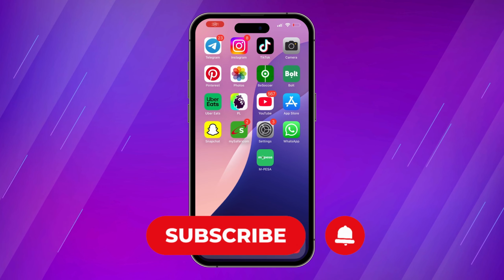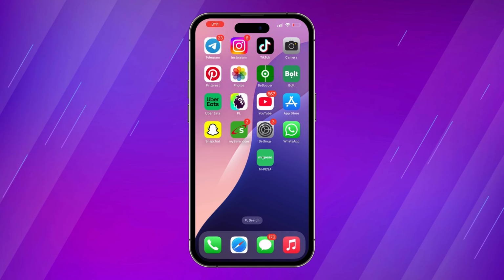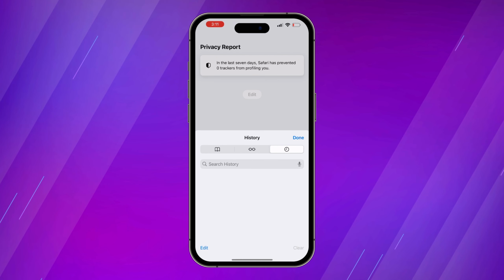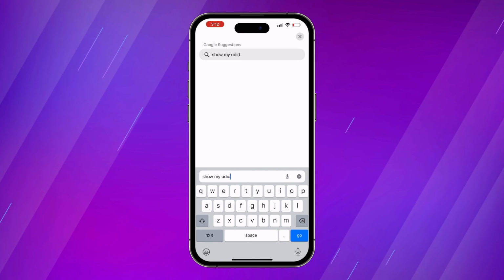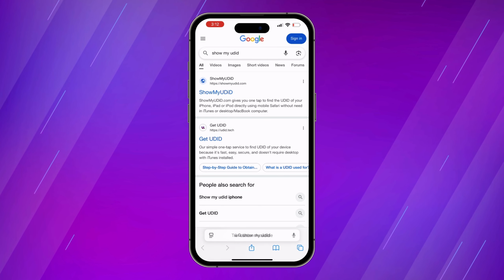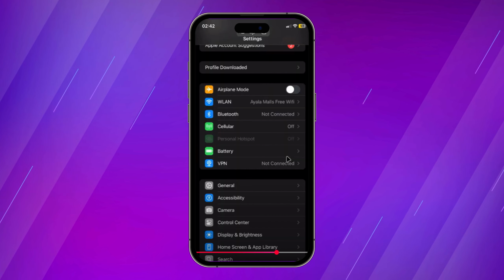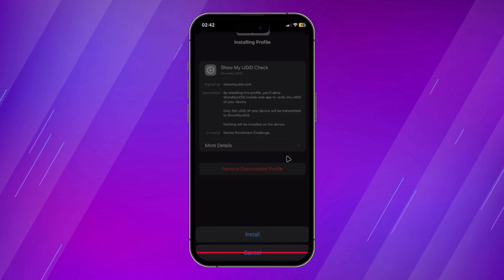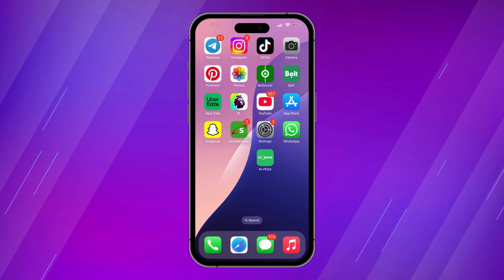How To Get UDID On iPhone (Step By Step)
Hey guys, in this video I'll guide you through how you can TITLE. Thanks.